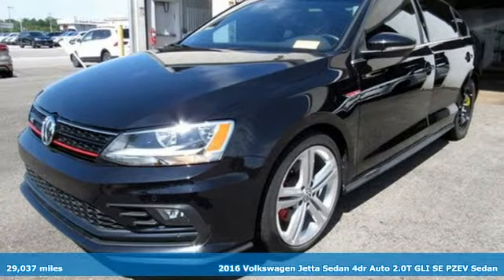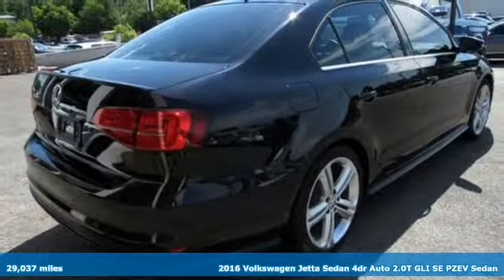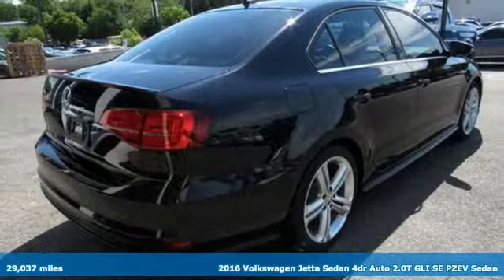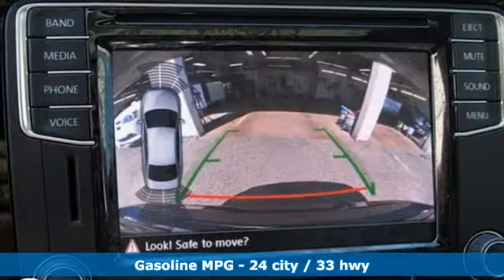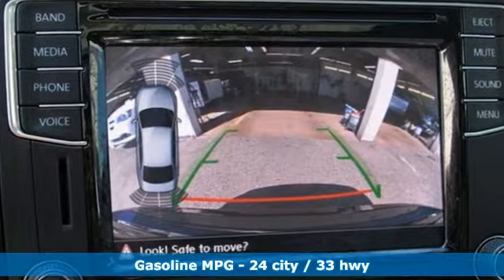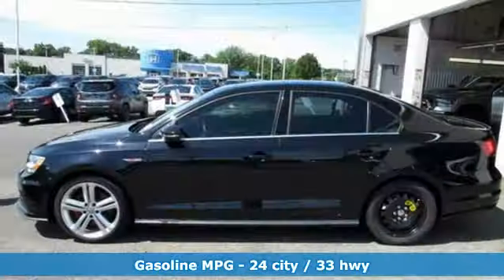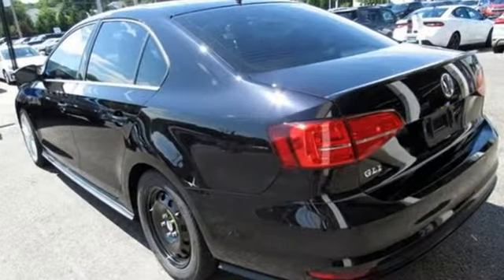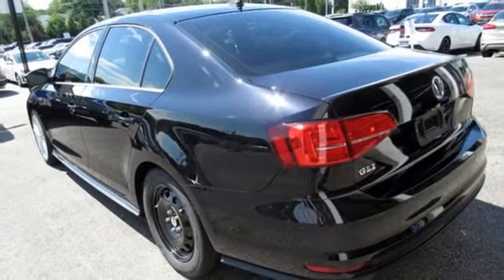2016 Volkswagen Jetta Baltimore MD Parkville, MD OU384670 - SOLD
Year: 2016
Make: Volkswagen
Model: Jetta
Trim: 2.0T GLI SE
Engine: 2.0L I4 TSI Turbocharged
Transmission: 6-Speed DSG Automatic with Tiptronic
Color: Black
Interior: Titan Black
Mileage: 29037
Stock #: OU384670
VIN: 3VW4T7AJ4GM384670
JUST ARRIVED. PENDING INSPECTION. Black 2016 Volkswagen Jetta 2.0T GLI SE FWD 6-Speed DSG Automatic with Tiptronic 2.0L I4 TSI TurbochargedbrbrRecent Arrival! 24/33 City/Highway MPGbrbrbr*Your additional costs are sales tax, tag and title fees for the state in which the vehicle will be registered, any dealer-installed options (if applicable) and a $299 dealer processing fee (not required by law). Prices are subject to change, and prior sales are excluded from these offers. While every reasonable effort is made to ensure the accuracy of this information, we are not responsible for any errors or omissions contained on these pages. Please verify any information in question with the dealer.

Address:
9215 Harford Rd